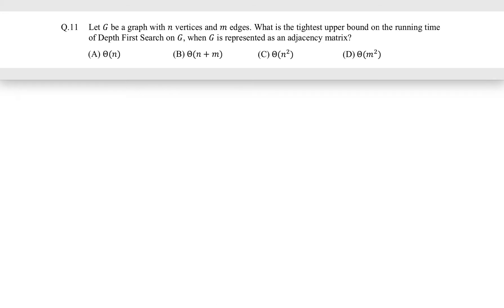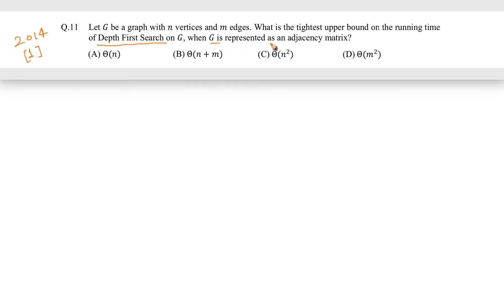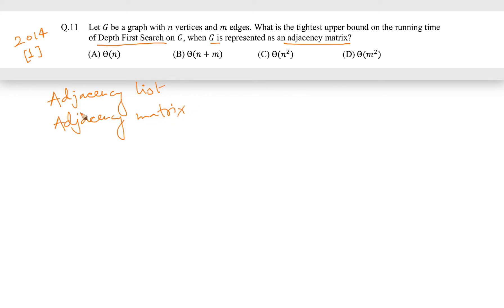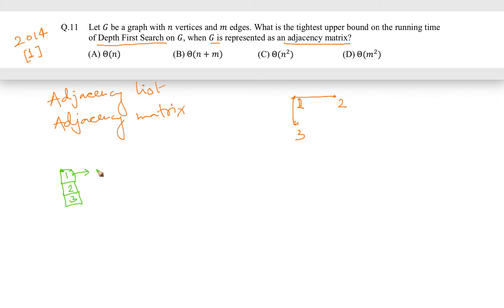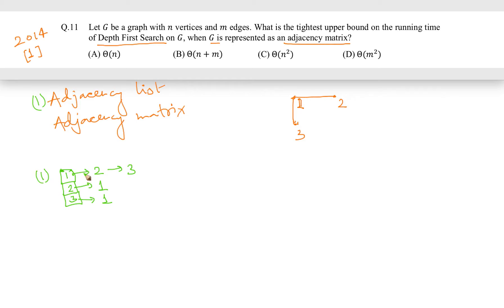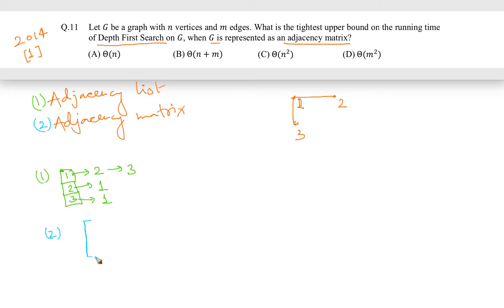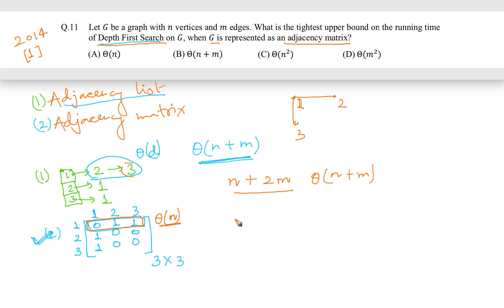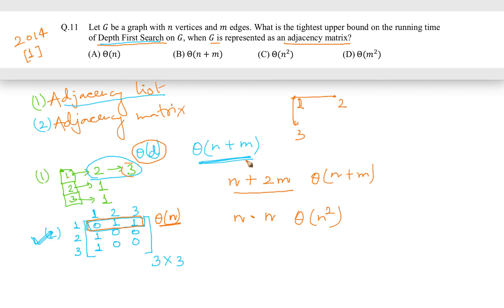DS and Algorithms (GATE 2014 set 1 QUESTION 2)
Let G be a graph with n vertices and m edges.What is the tightest upper bound on the running time of Depth First Search on G, when G is represented as an adjacency matrix?